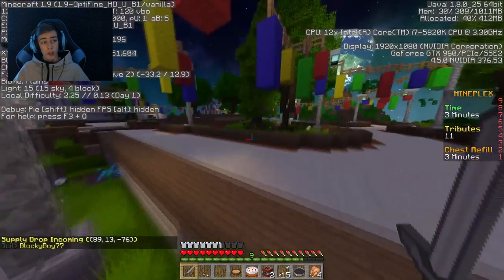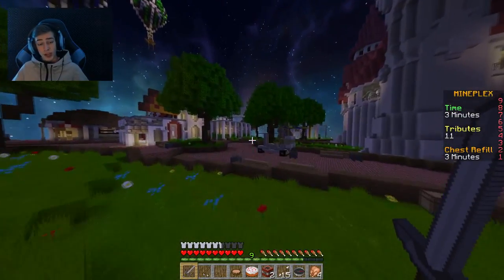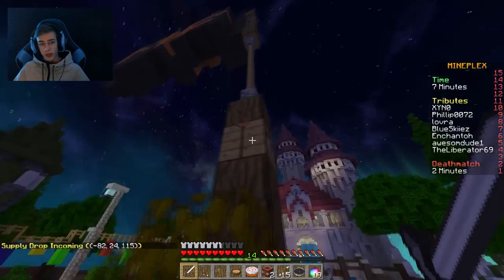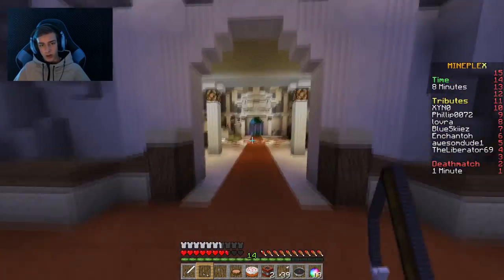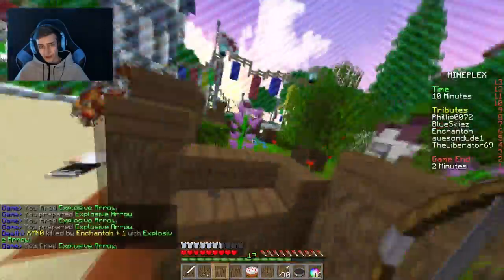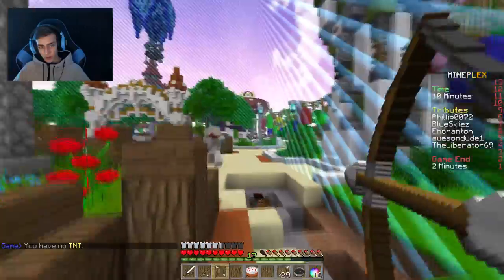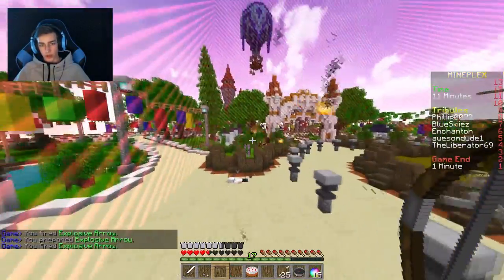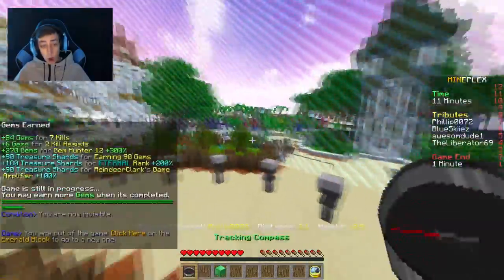Mineplex SG: LIFE UPDATES - PPC EARLY ACCESS, NEW MOUSEPAD, BOTB TOURNAMENT